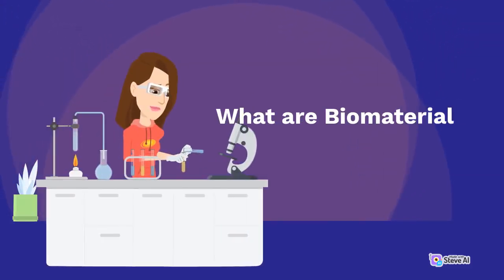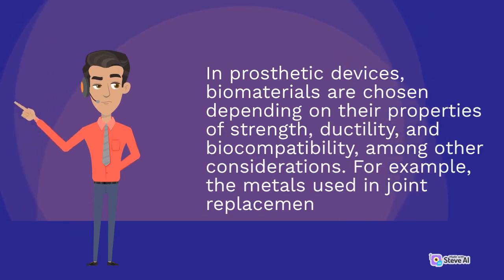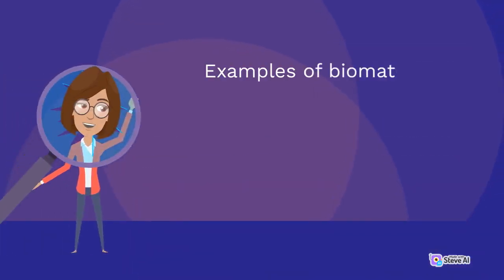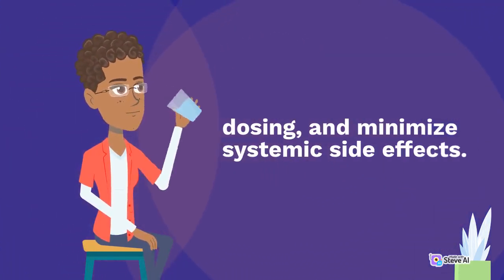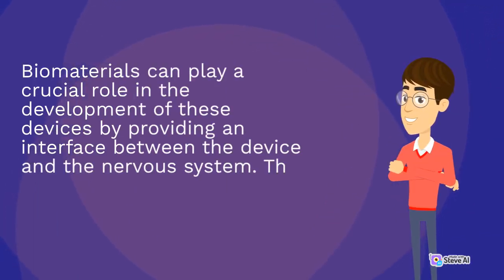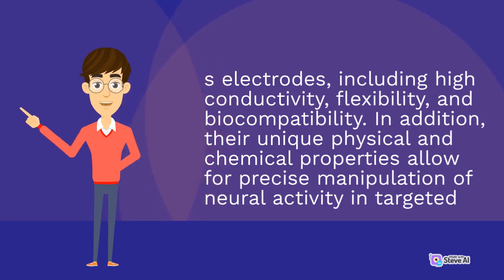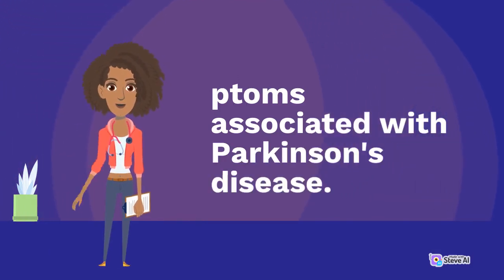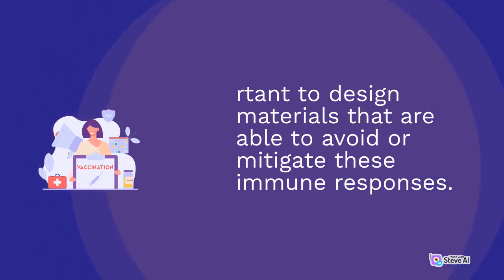Biomaterials Medicine | How are they Used in Medicine | S T Tech Discovering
Biomaterials Medicine
What are Biomaterials
How are they Used in Medicine
S T Tech Discovering

From robotics and artificial intelligence to renewable energy and space exploration, the channel highlights the innovative technologies that are shaping our future. Viewers can stay informed about the latest gadgets, inventions, and breakthroughs in the world of technology.

Join S T Tech and embark on a journey of scientific discovery. Expand your understanding of the world, marvel at the latest technological advancements, and be inspired by the limitless possibilities of science and technology.